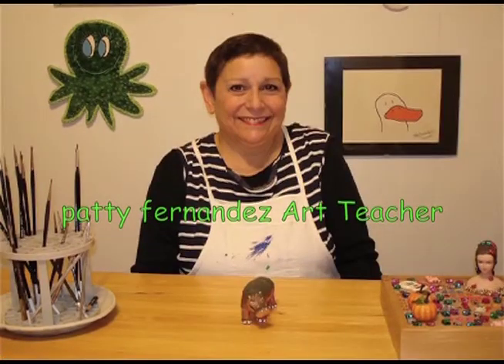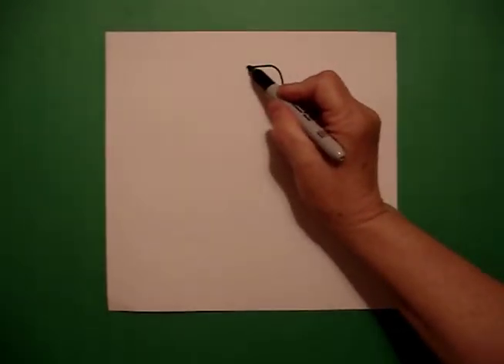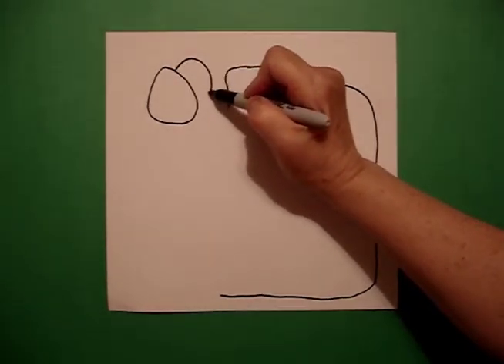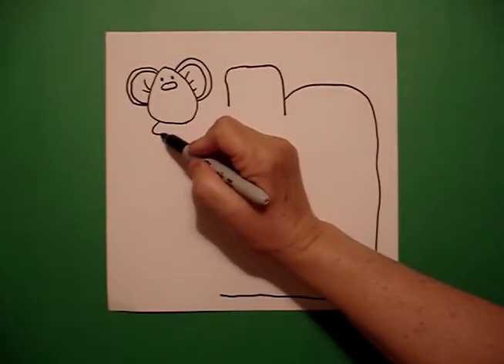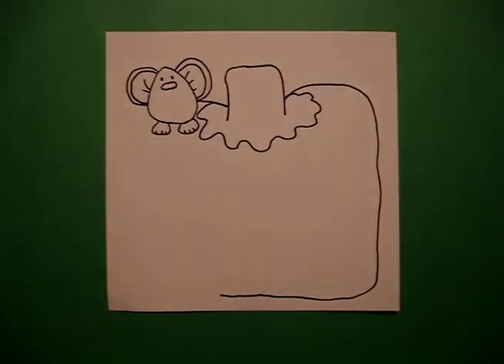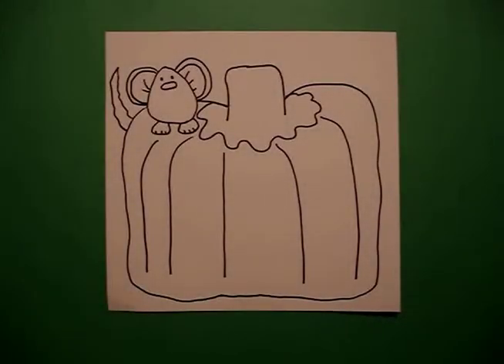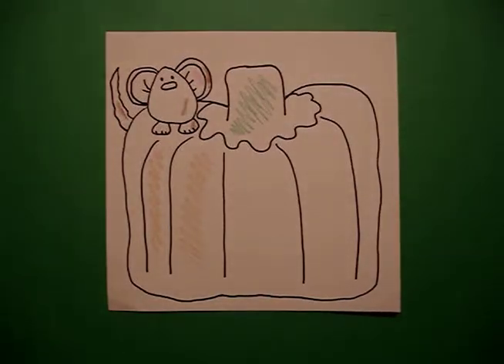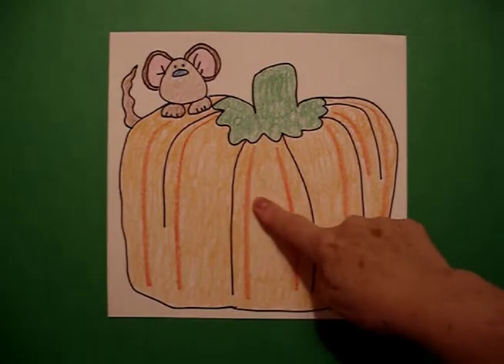Let's Draw a Harvest Pumpkin w/ Mouse!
Easy to follow directions, using right brain drawing techniques, on how to draw a harvest pumpkin with a mouse.